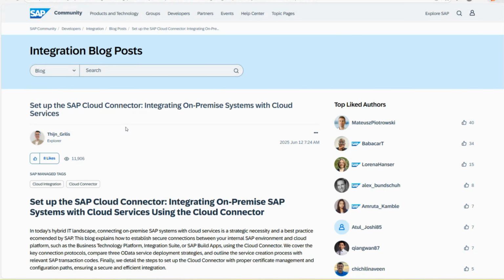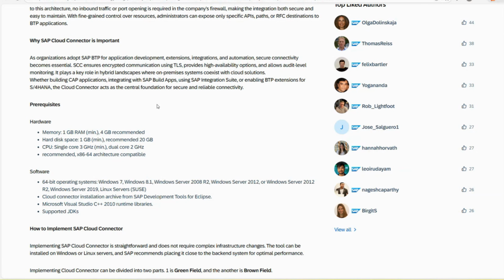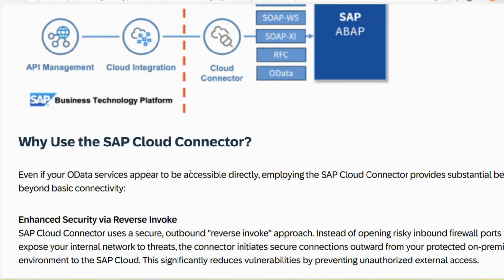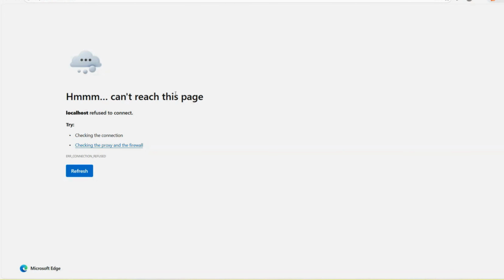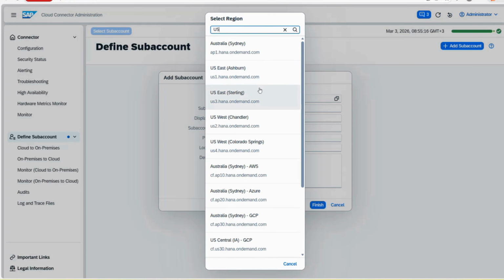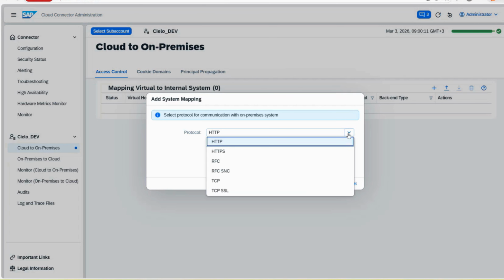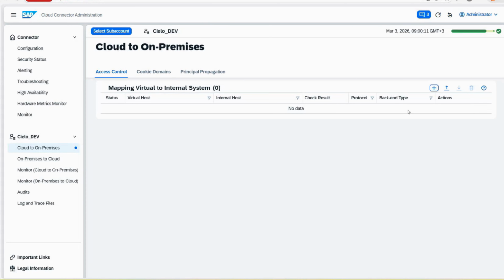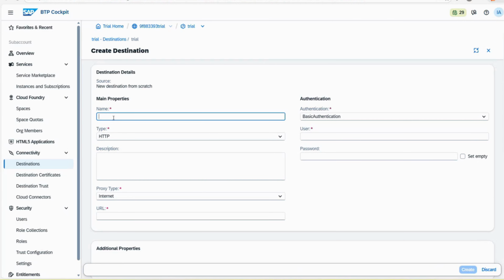SAP Cloud Connector Explained | Configure & Connect to BTP (SAP RAP Series - Part 3)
In this third video of the SAP RAP series, we cover SAP Cloud Connector — the bridge that lets your SAP BTP account securely talk to your on-premise (or on-prem-hosted) SAP system.

🔹 What you'll learn in this video:
- What is SAP Cloud Connector and why it's needed
- Cloud Connector architecture and how it fits between BTP and your backend system
- Downloading and installing Cloud Connector
- Initial configuration (subaccount setup, region, credentials)
- Configuring the connection between BTP subaccount and Cloud Connector
- Adding backend system (Access Control) — resources, ports, principal propagation
- Testing and verifying the connection
- Common connection errors and how to troubleshoot them

This is Episode 3 of the SAP RAP series. With Cloud Connector in place, we're now ready to connect our BTP environment to a real backend system for RAP development in the upcoming videos.

👉 Previous video: SAP BTP Trial Account Setup (Episode 2)